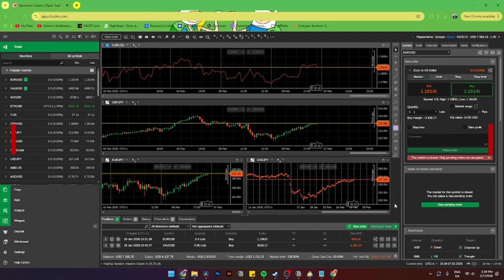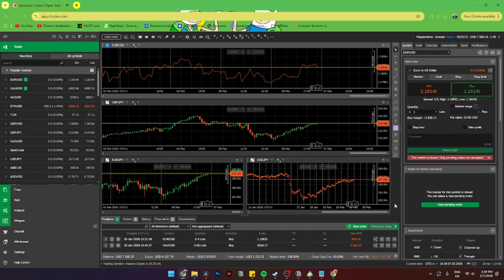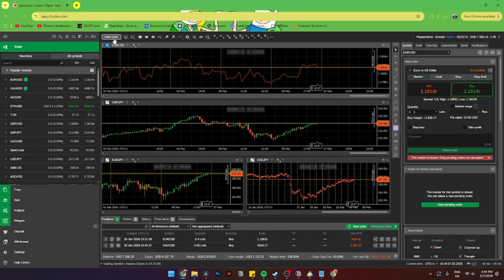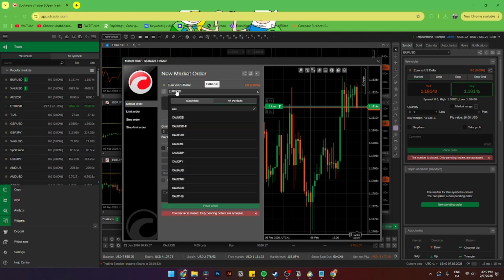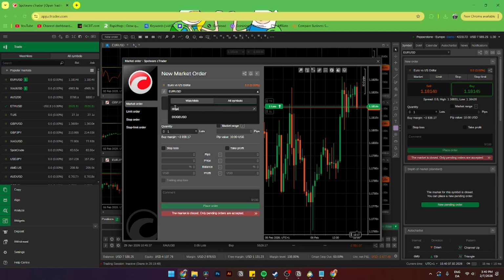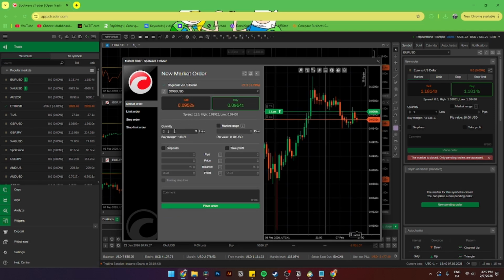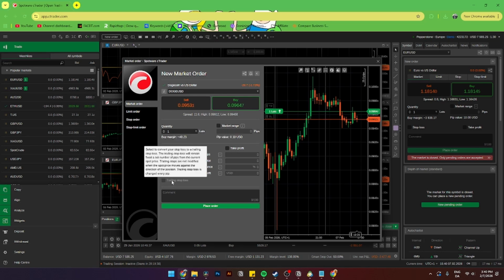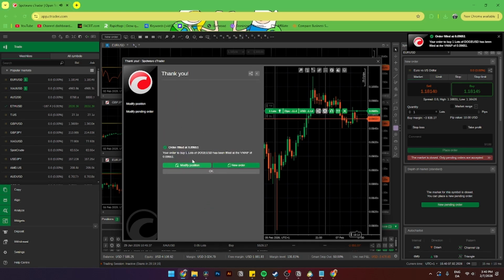How To Trade DogeCoin on cTrader (Full Guide)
How To Trade DogeCoin cTrader (Full Guide)

In this video I will show you step by step how to trade doge coin inside of cTrader. This guide was made so even beginners can learn how to trade dogeusd in cTrader.